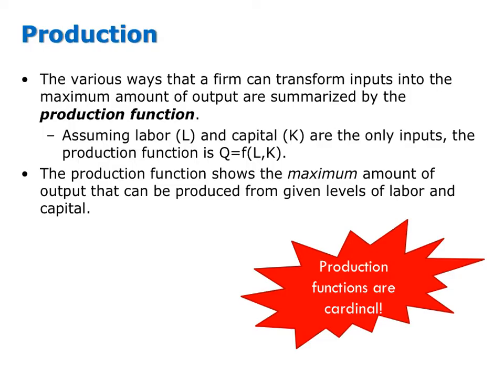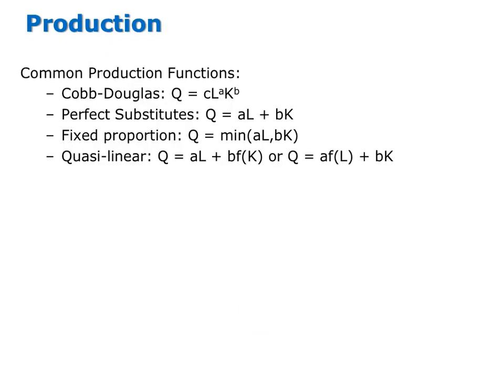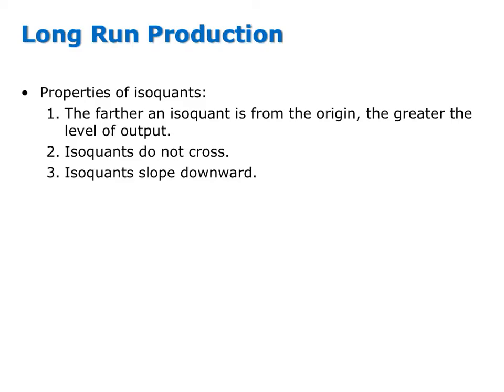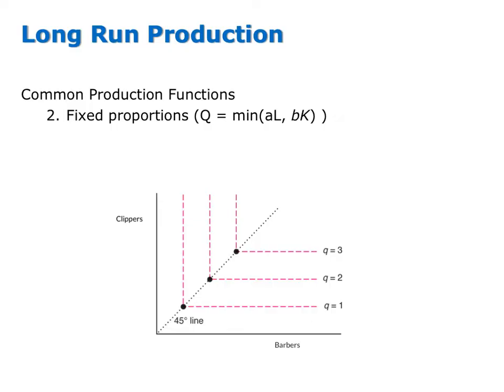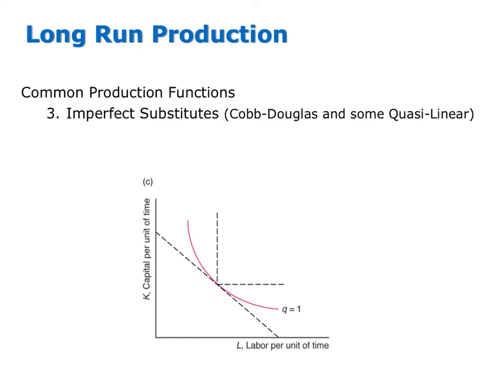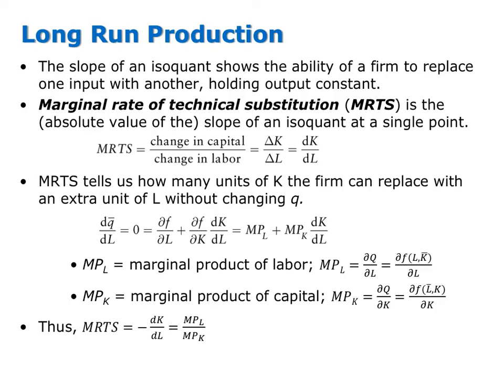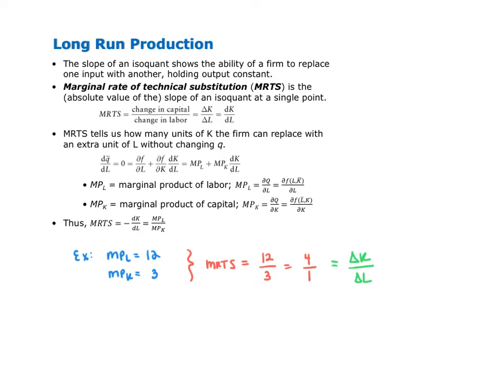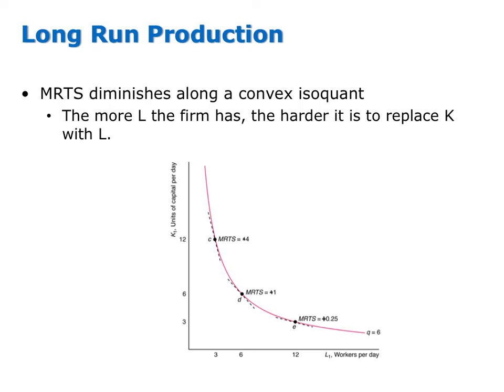Production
This video is part of Firm Theory.